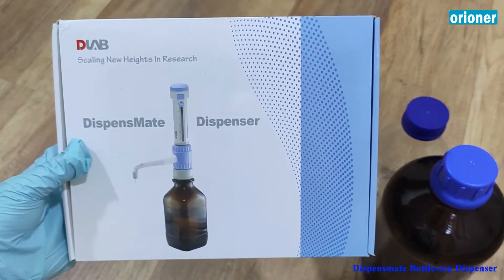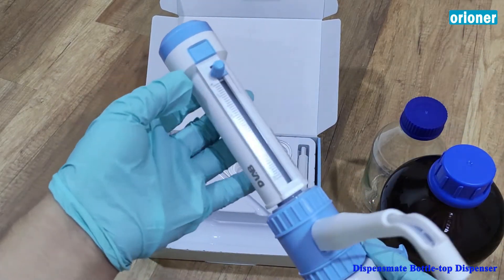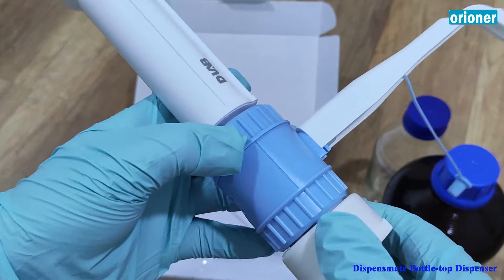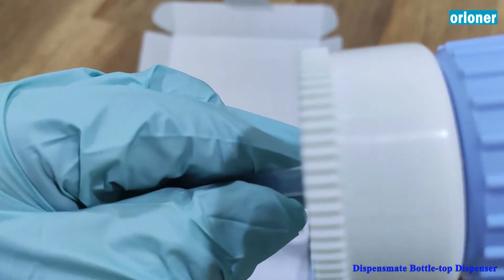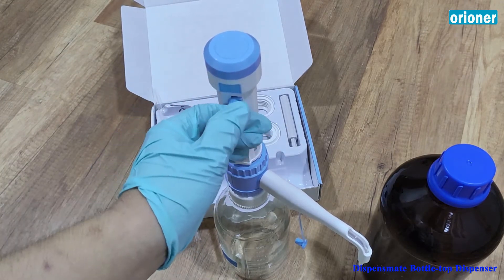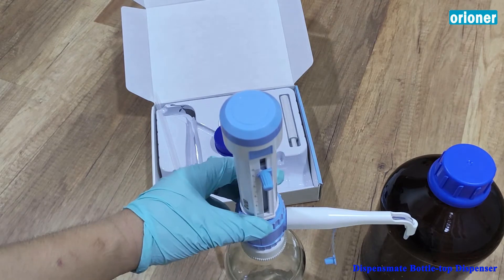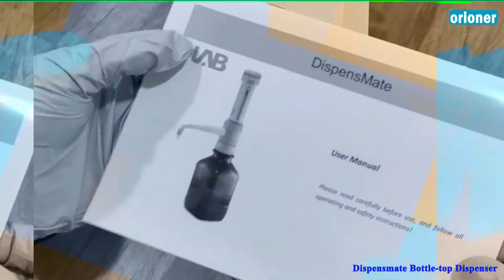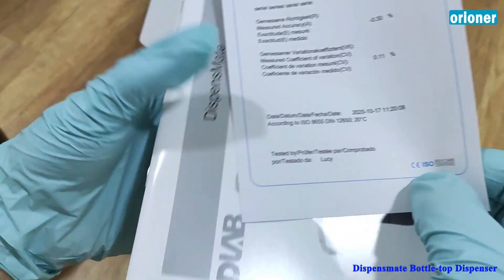DISPENSMATE DISPENSER, DLAB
Dispensmate is a series of bottle-top dispenser for convenient dispensing of chemical reagents at all kinds of laboratories.